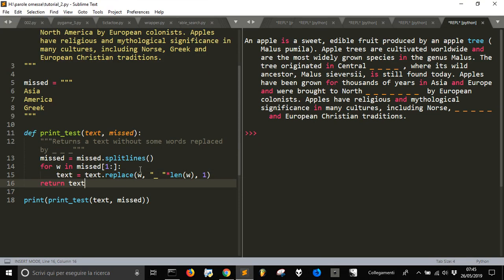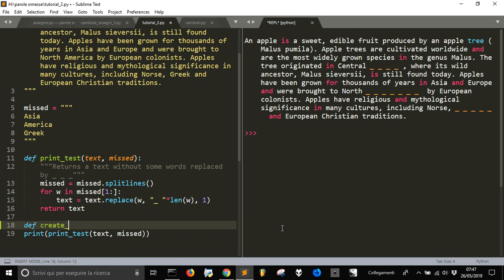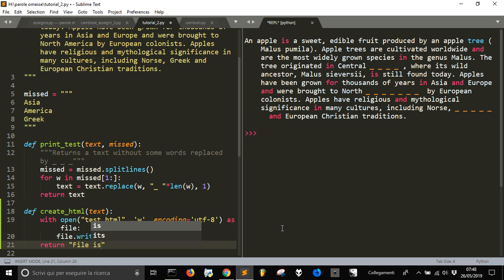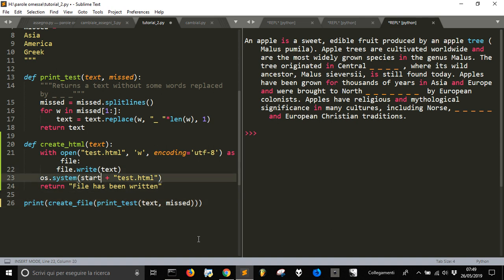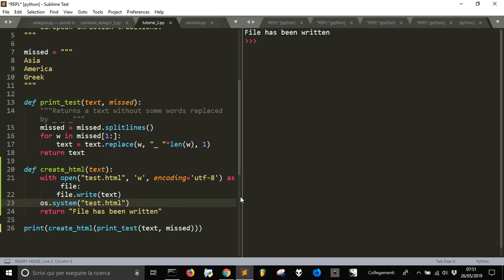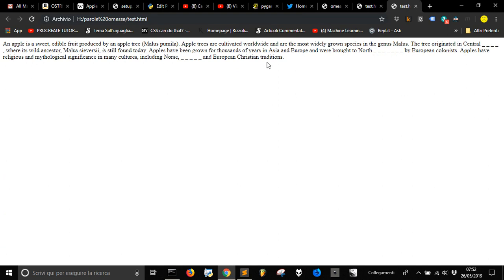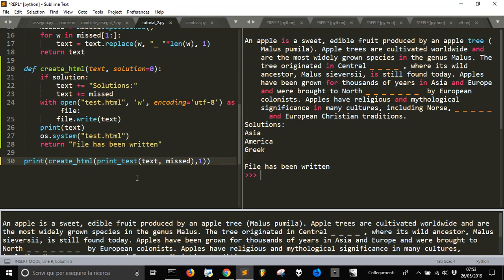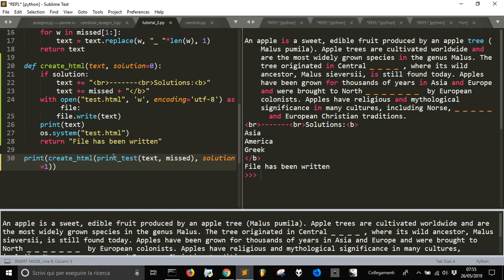Python: create a test with missing words 2